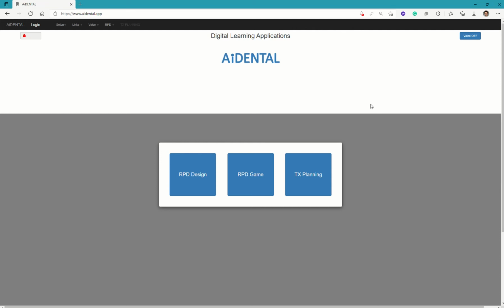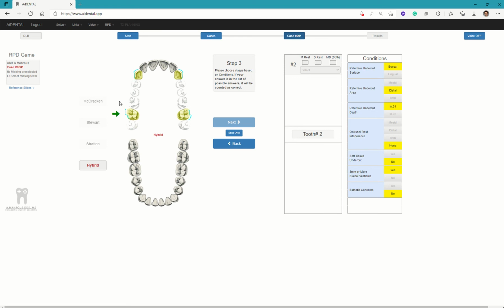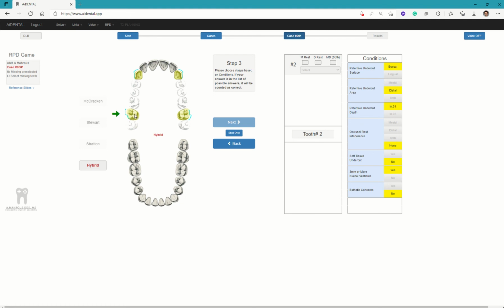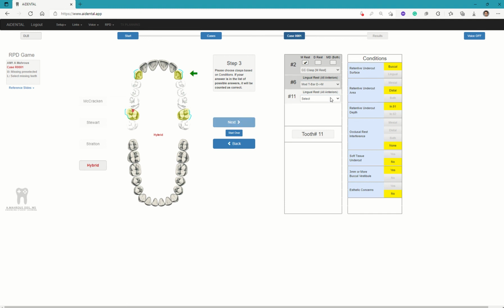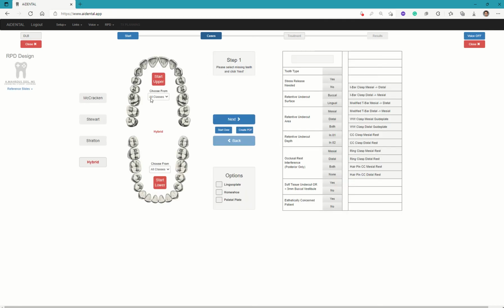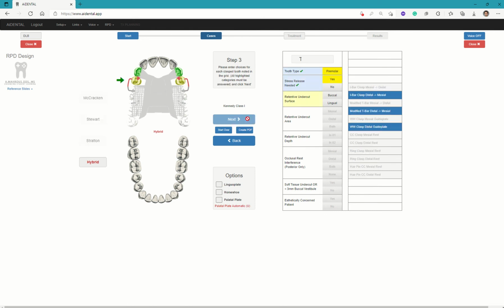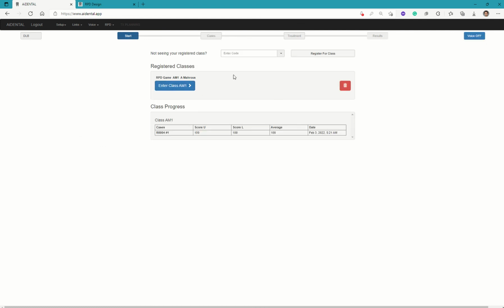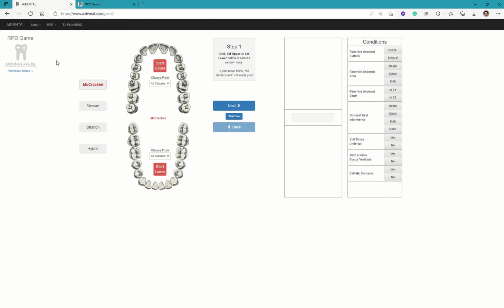AiDental Tutorial : RPD Design and Game;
This is a tutorial design video for using the AiDental ROD Design